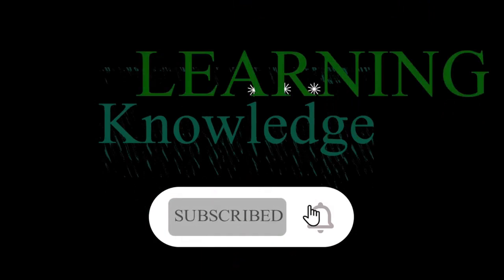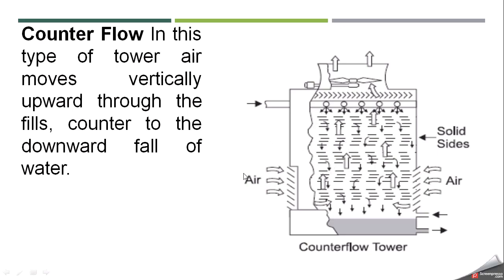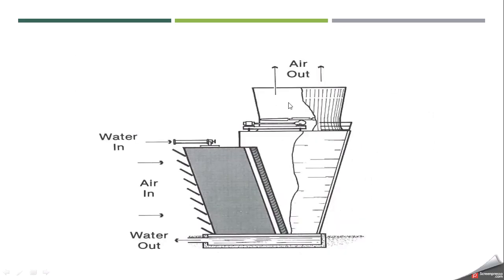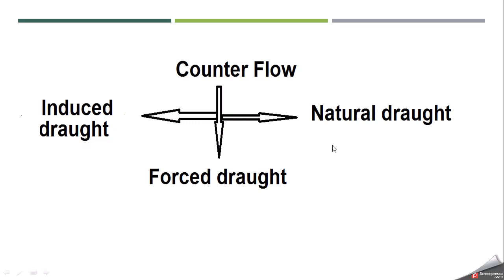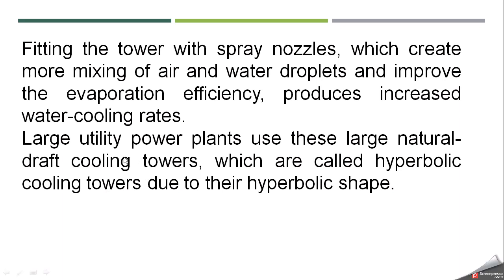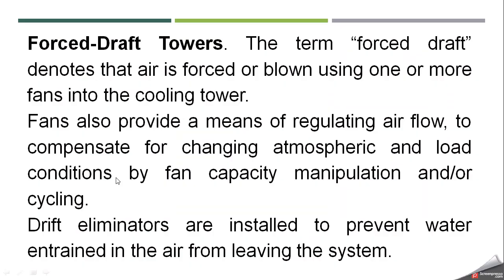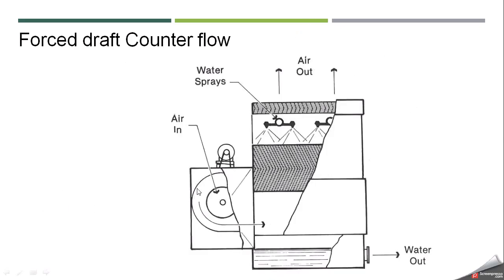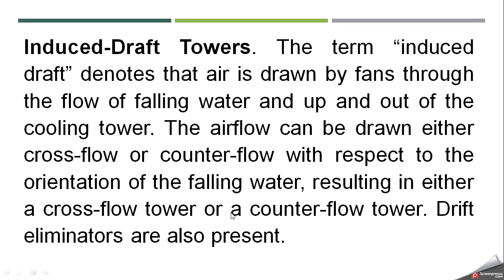Types of Cooling Towers Counter, Cross flow. Natural, Induced, forced Draft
Cooling waters are important system of process industry to dissipate/reject the heat of system in atmosphere. Cooling tower operates on evaporation of water. Design is based on flow pattern of  air in tower with respect of water which required cooling. In this video basic concept of air low i.e. counter or cross flow is provided. Then explained the means of air movement i.e. natural, induced or forced.
In natural draft air flows through the principle of density differential in and outside of tower. In forced draft blower or fan is used in the inlet of tower while in induced draft fan is installed at the exit position o air located at the top of cooling tower.